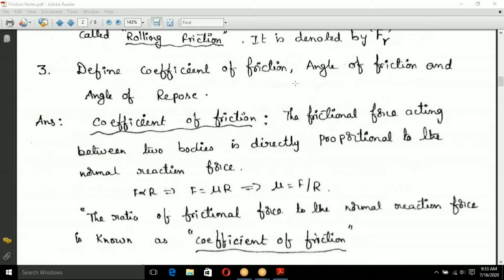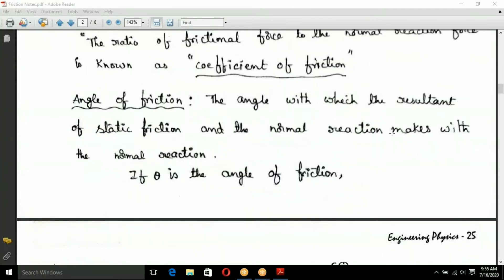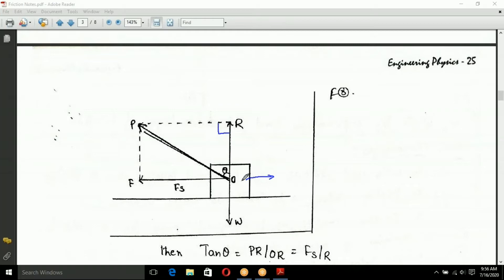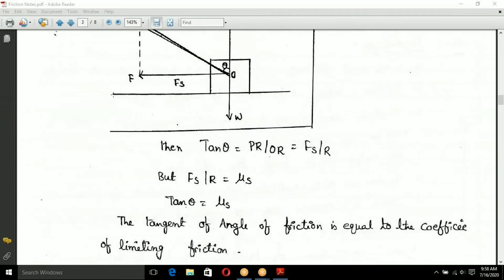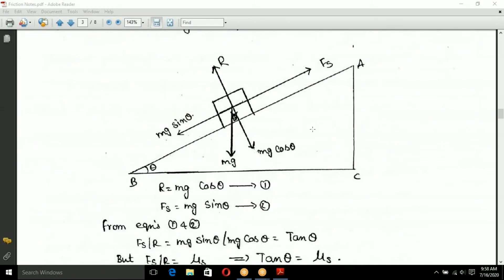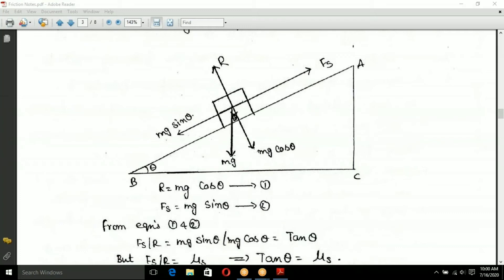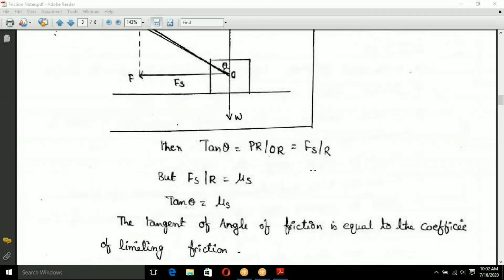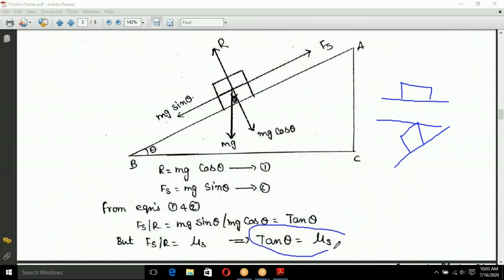Coefficient of Friction | Angle of Friction | Angle of Repose | Friction Part-02 | Diploma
Coefficient of Friction | Angle of Friction | Angle of Repose | Diploma | Jr Inter |